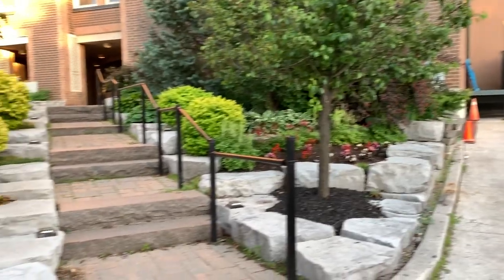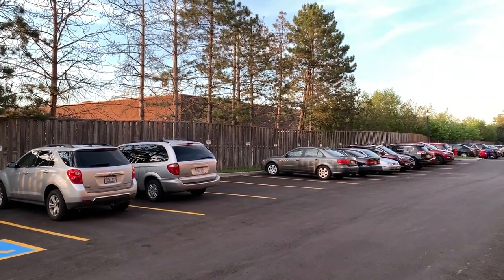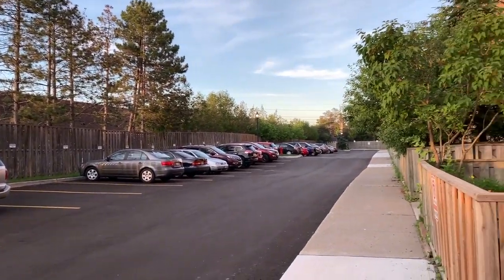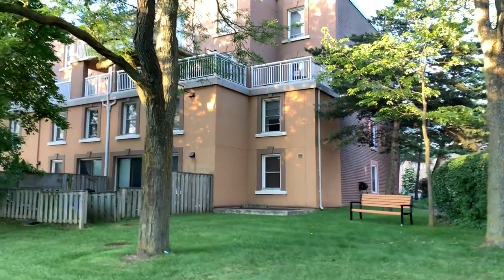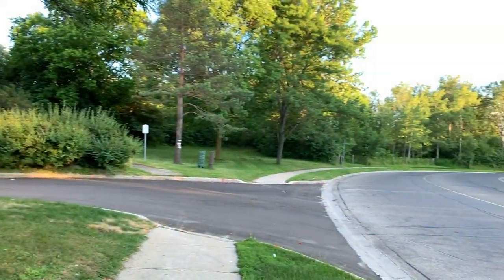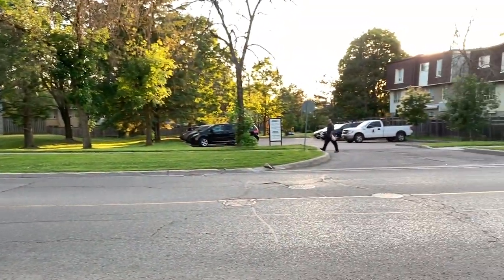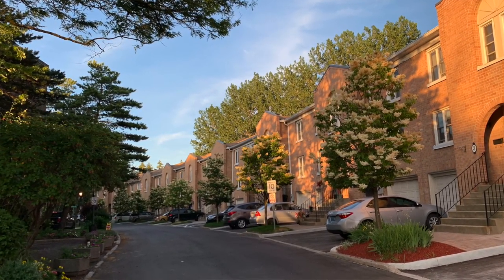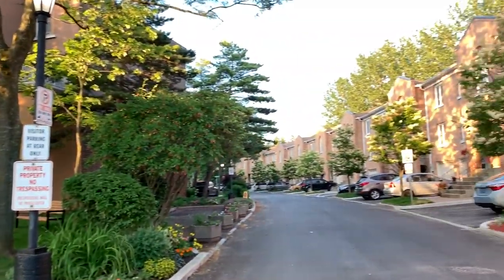The cheapest rent in Canada | What is Co-operative housing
In this video we will show you one of the cheapest housing for rent in Canada, Toronto Area. We will show you an example of Co-operative housing complex in this video. You can find Co-op homes in Atlantic Region, Quebec, Ontario Region, Prairies and British Columbia. So watch this video to see how Co-operative houses look and what to expect.

Check out this useful links:
The Co-operative Housing Federation of Canada

Cost of living in Canada - Groceries That We Buy & Prices

We are the family of immigrants from Ukraine who lives in Canada. And here we are sharing our immigration and settlement experience in Toronto as the immigrants. We hope that you will enjoy our channel and maybe you would find some useful information for yourself.